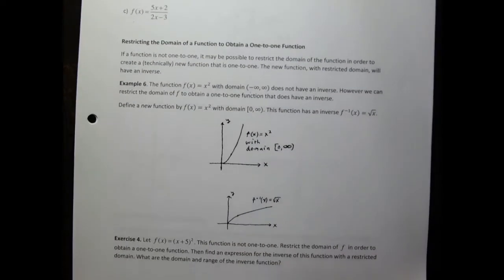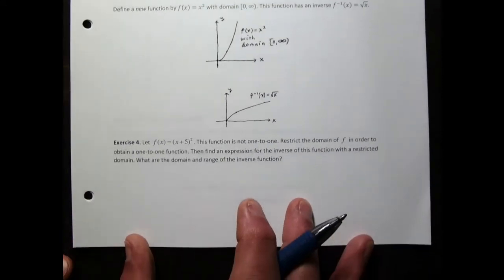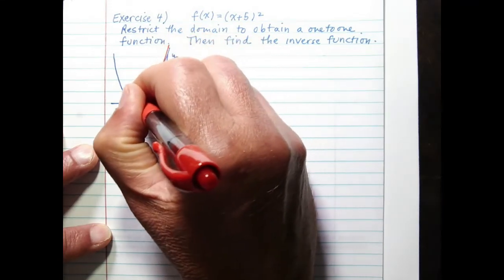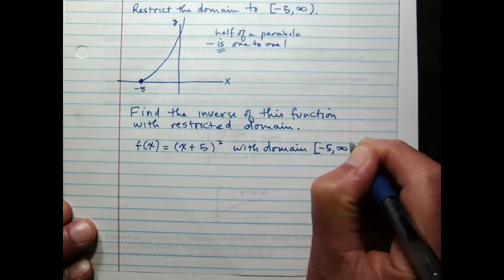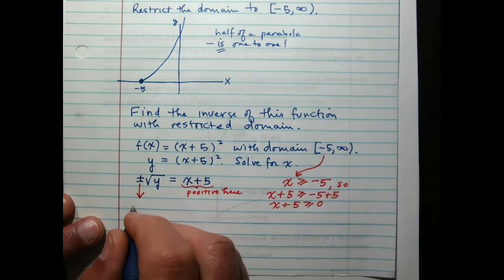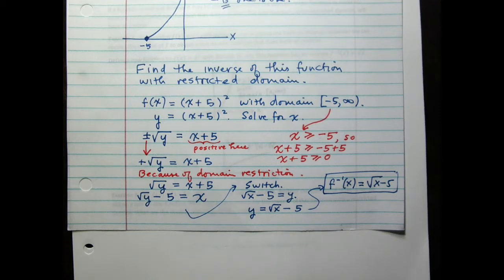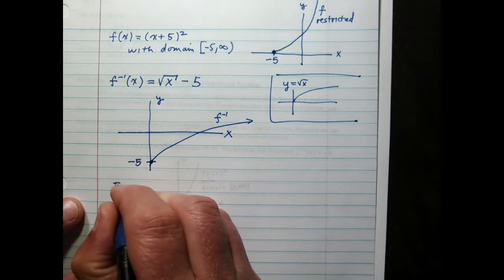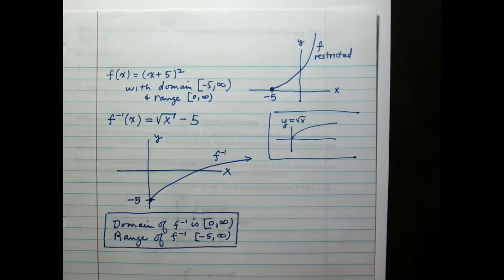MATH 90 Inverse Functions P5 (161)